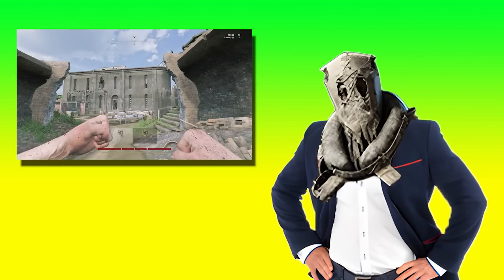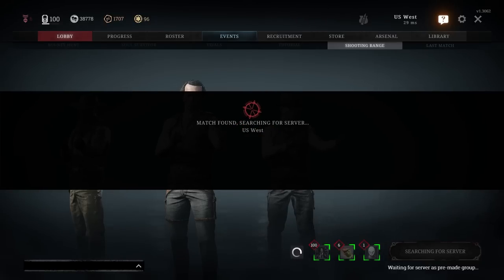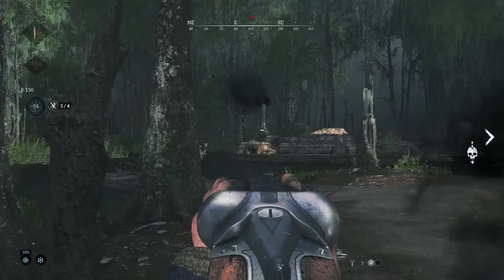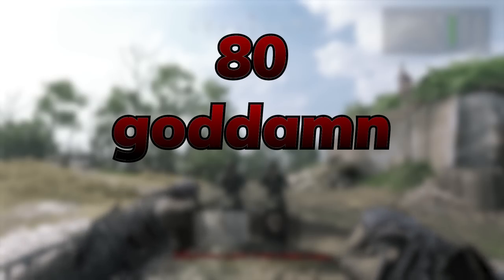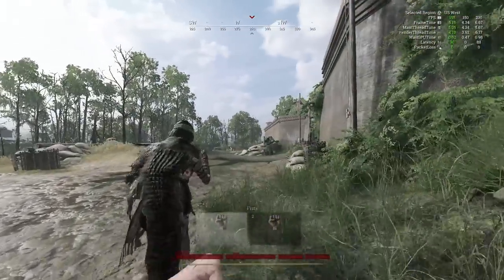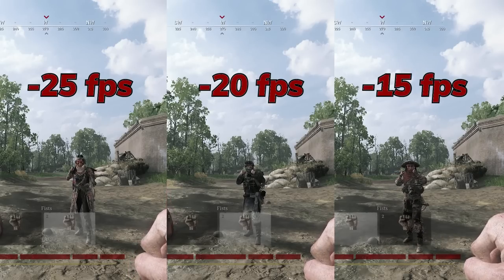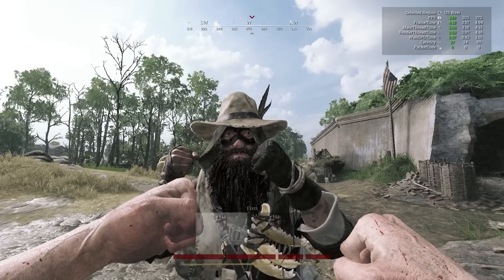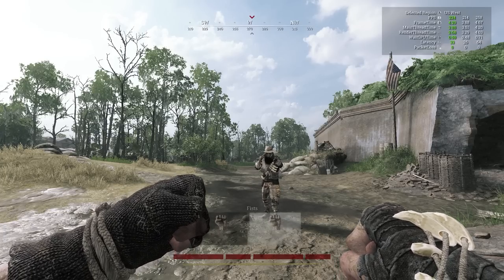Looks Can Kill (Your Frame Rate) in Hunt: Showdown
More on the Legendary Hunters causing frame rate loss in Hunt: Showdown.

*PC Specs:*
RAM: 16 GB DDR4 4000 (Corsair Vengeance LPX), I still haven't checked what it's clocked at.
Running Hunt off an SSD, don't worry.